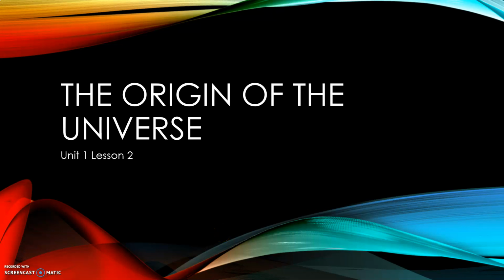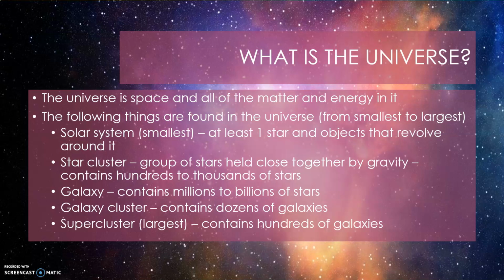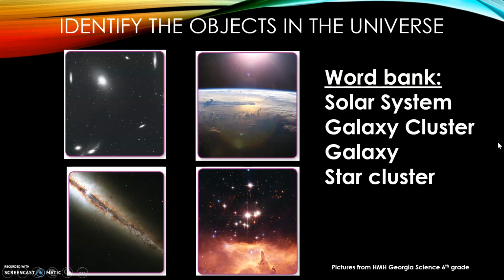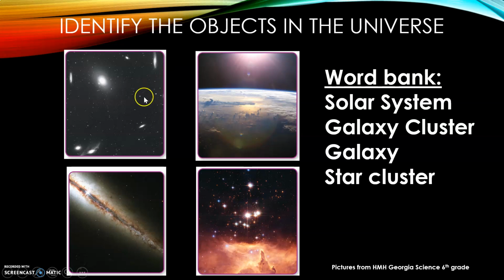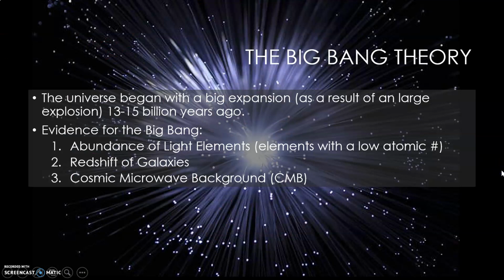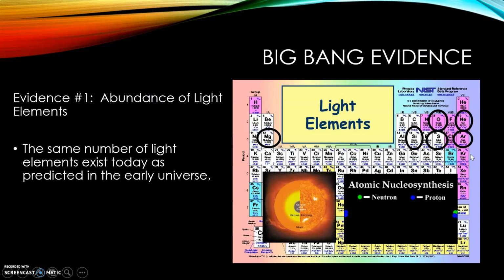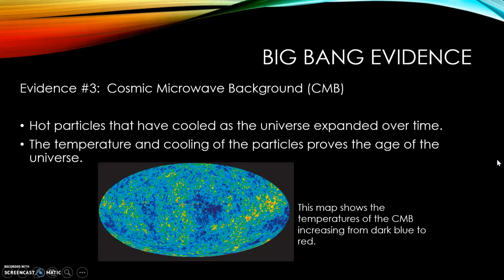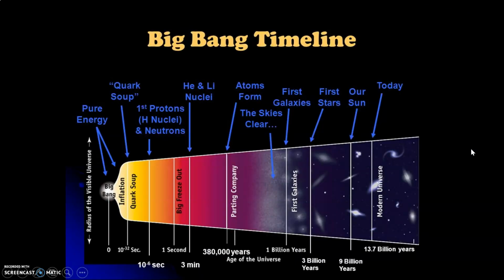Origins of the Universe